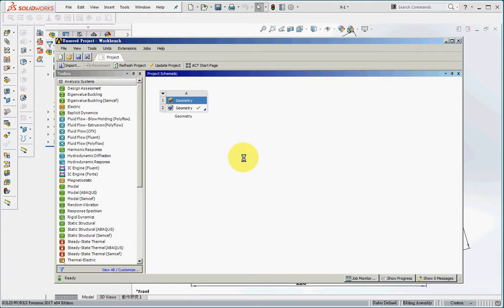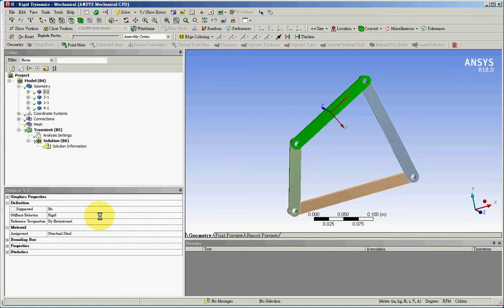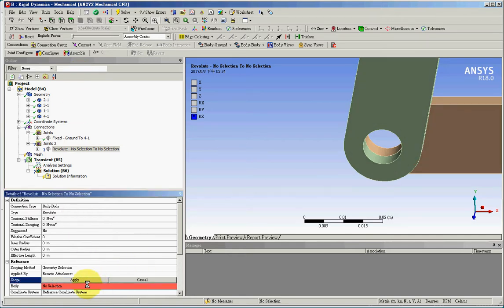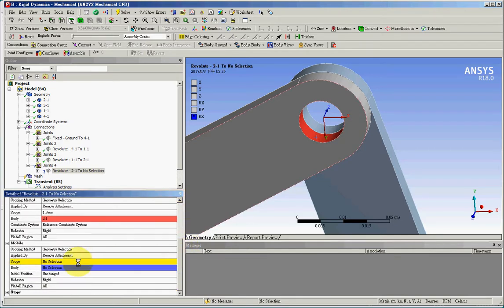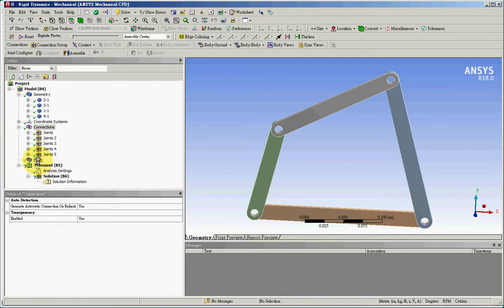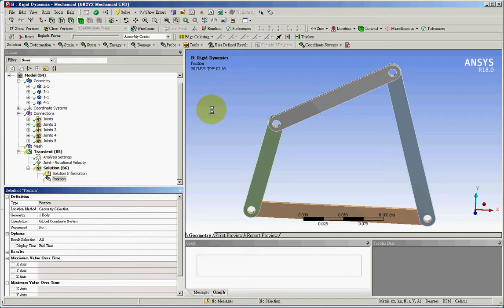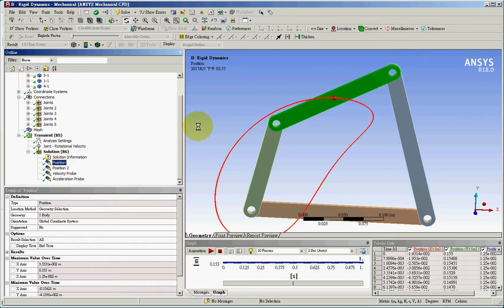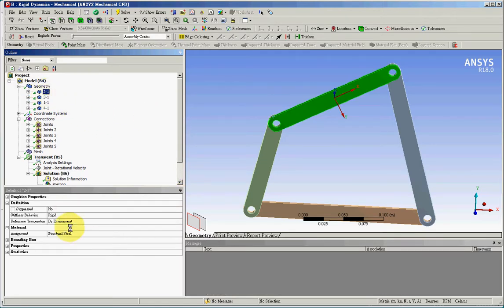ANSYS CAE 18 Rigid Dynamics